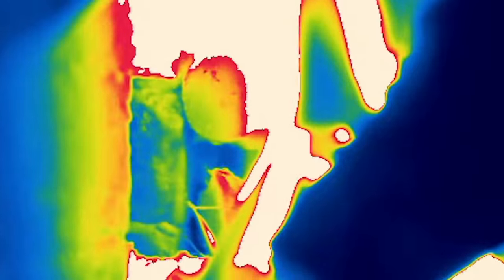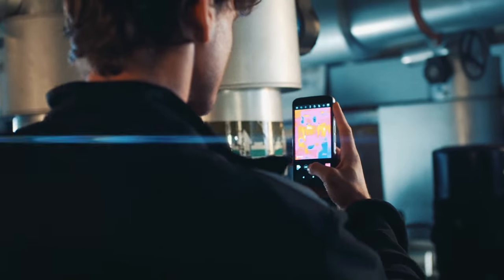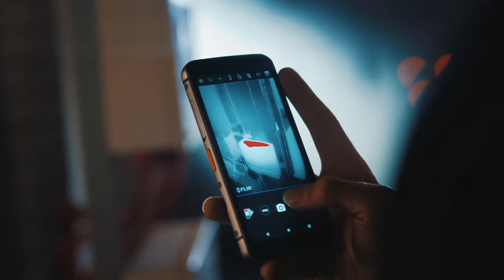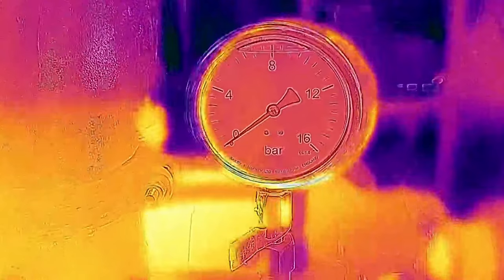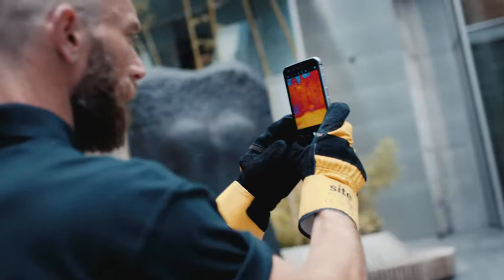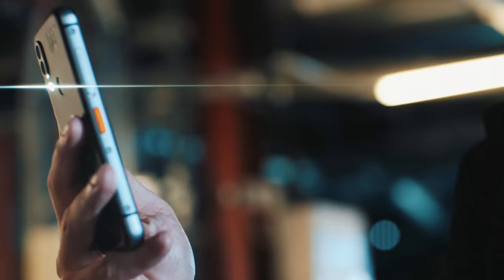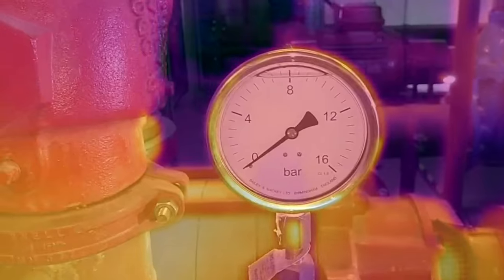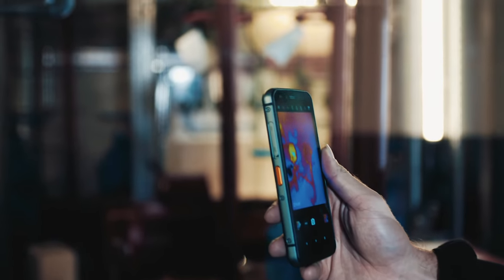Cat S62 Pro - a new way to look at the world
The Cat S62 Pro features several exclusive enhancements providing even more thermal detail to help locate and diagnose the damp, the draught, the leak, the hotspot, the electrical short, the blockage or the elevated temperature.

It's powered by the highest resolution FLIR lepton available today, the FLIR Lepton 3.5 professional-grade sensor, which brings a huge 4x increase in the number of thermal pixels. Combined with FLIR's VividIR technology, the Cat S62 Pro delivers enhanced image quality, sharper image and higher thermal resolution.

Thermal imagery can be blended with the visual image from the S62 Pro's 12MP dual pixel Sony camera, or used with FLIR's variable intensity MSX (Multi-Spectral Dynamic Imaging) technology that overlays linear detail from the scene onto the thermal image, providing greater context to help understand thermal images.

These new features all create a more immersive and intuitive experience and ensure the Cat S62 Pro produces thermal pictures of stunning clarity.